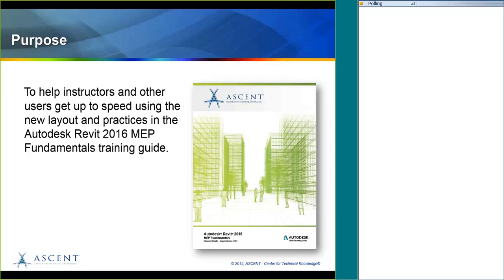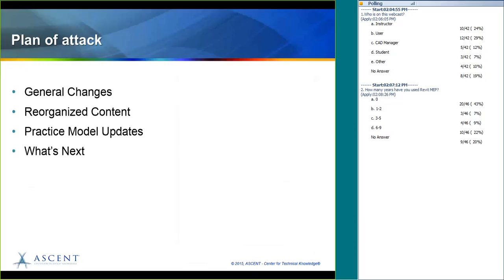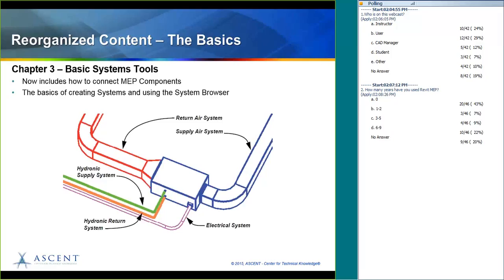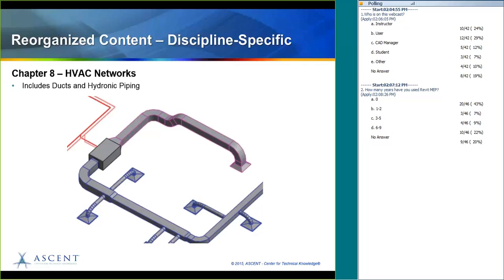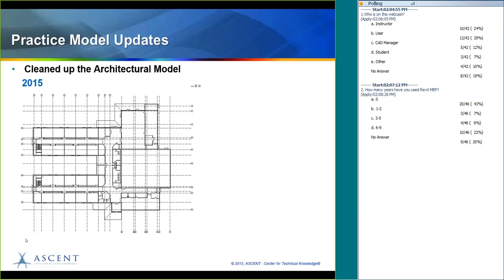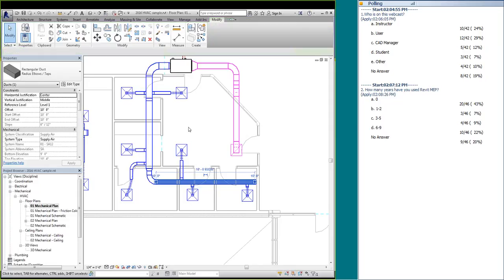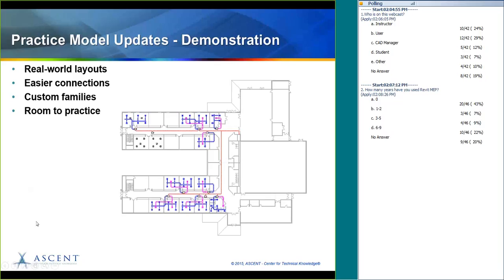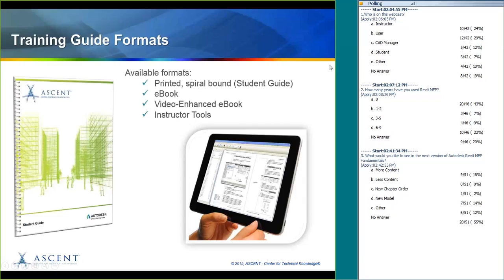Overview of ASCENT’s Revit 2016 MEP Fundamentals Guide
Join ASCENT author, Martha Hollowell, and learn about the latest updates to ASCENT's Autodesk Revit 2016 MEP Fundamentals training guide. (Hint—there are a lot of big changes for 2016!)